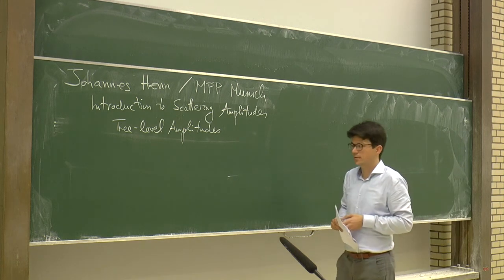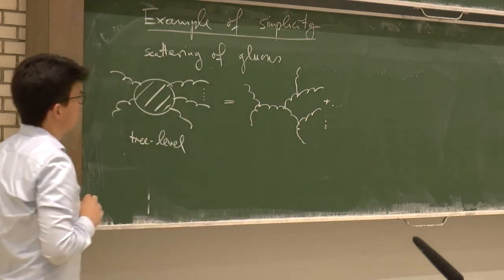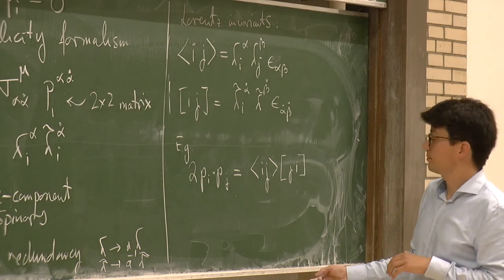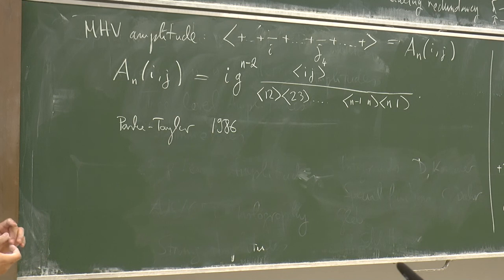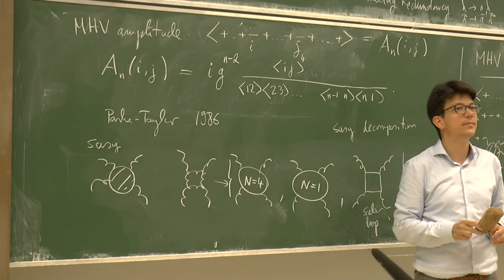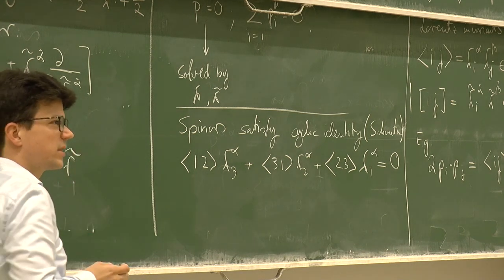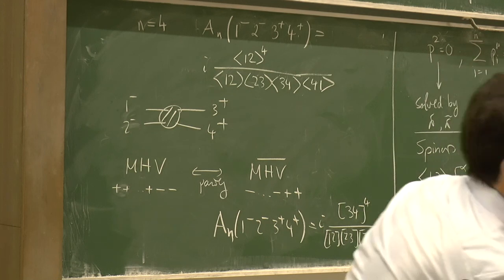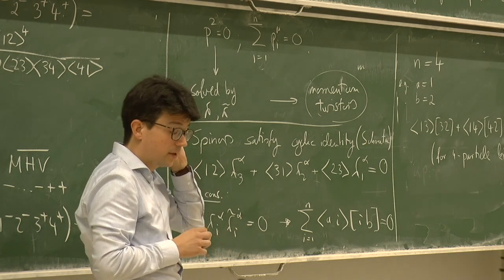Introduction to Scattering Amplitudes: Lecture 1/4 (Professor Johannes Henn)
First in a series of four lectures on 'Introduction to Scattering Amplitudes', delivered by Professor Johannes Henn as part of the 1st SAGEX scientific school held at DESY in July 2019.